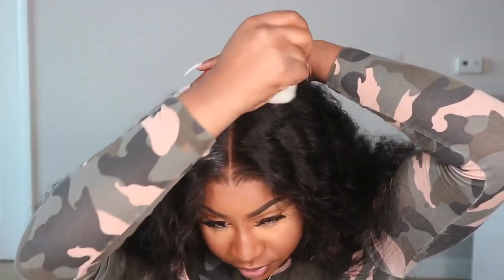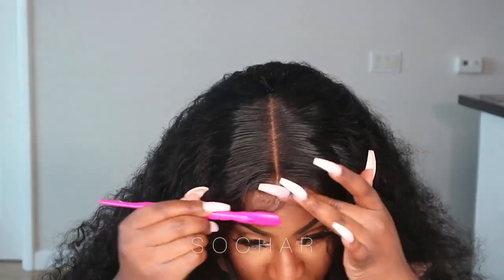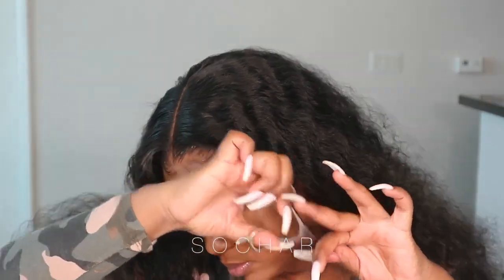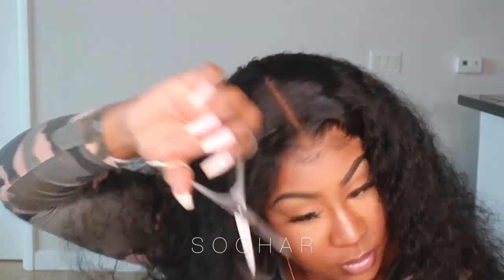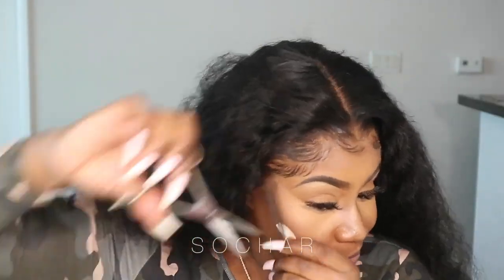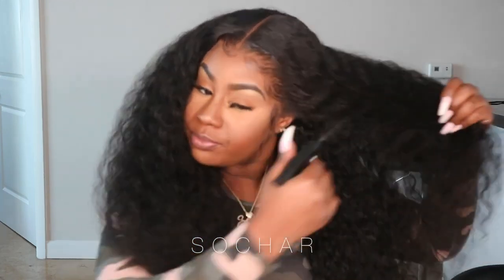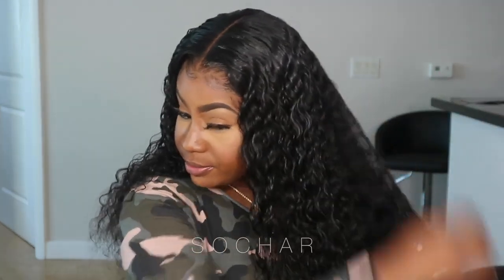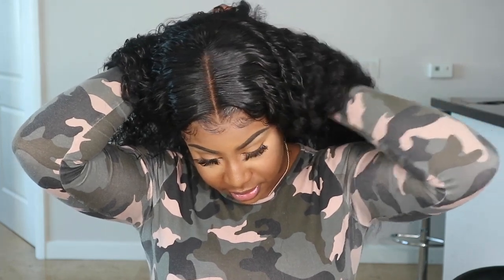HOW TO INSTALL 360 WIG W BABY HAIRS YWIGS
Wig Deets:
Wig SKU: AOB08
Hair Length: 24 inches
Hair Density: 180%
Hair Color: Natural Hair Color
Cap Construction: 360 Lace Wig
Cap Size: Medium
Lace Color: Light Brown